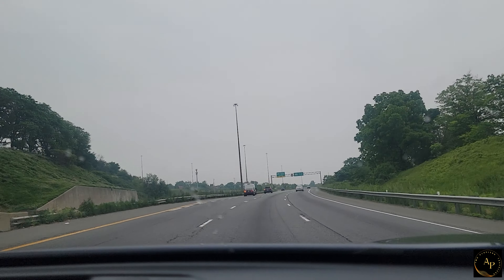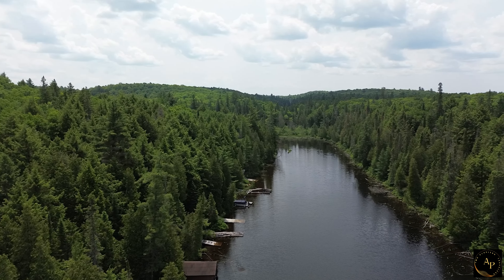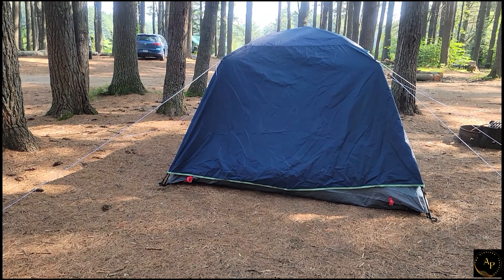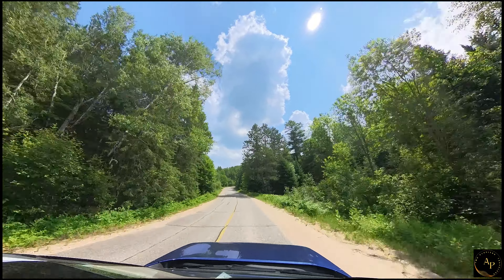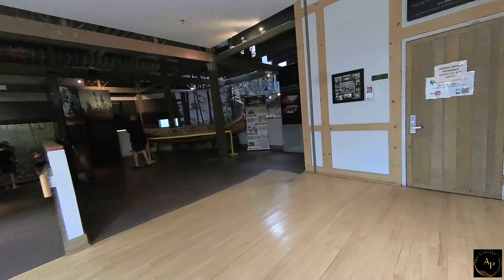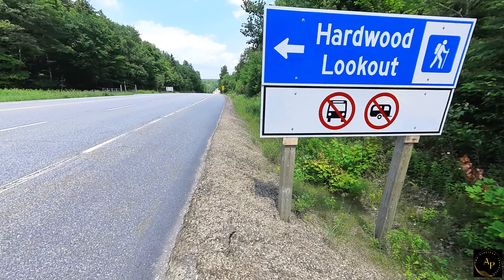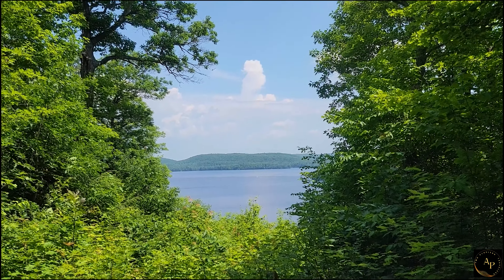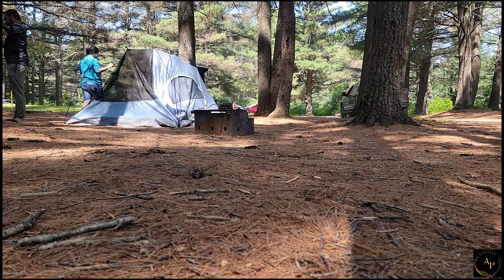POG LAKE & KEARNEY LAKE | Algonquin Park, Ontario Camping 4K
In this video I shared a tour of the Kearney Lake Campground at Algonquin Provincial Park. This was a lovely campground with electric and non-electric sites and it was located fairly centrally on the Highway 60 corridor.
The kayaking was done in Pog Lake.
And I have to say, Algonquin Provincial Park is definitely my favorite park to date!